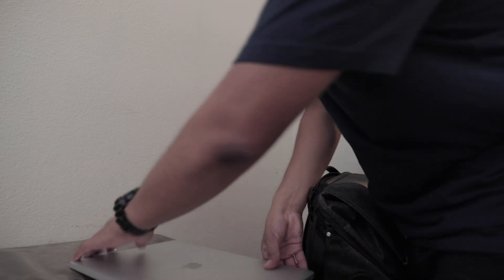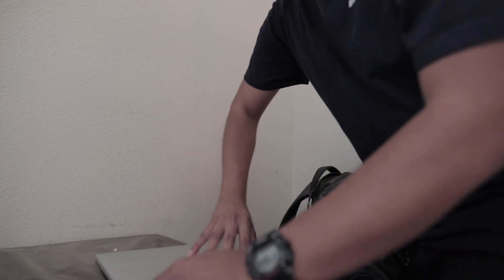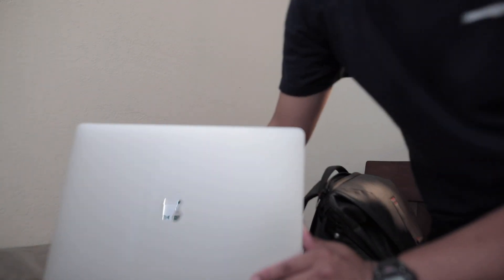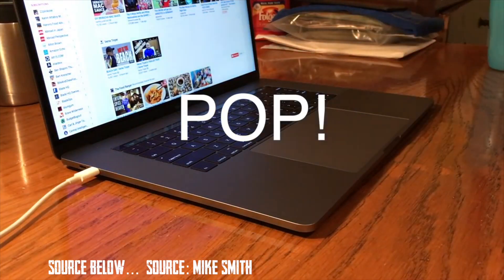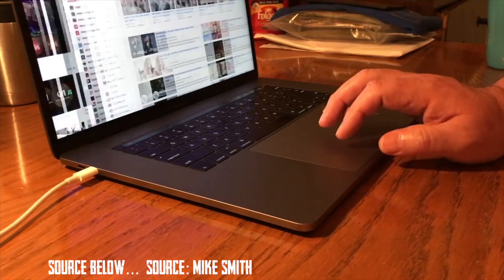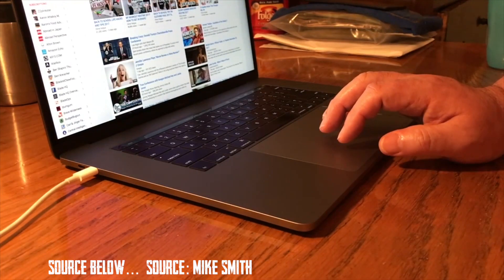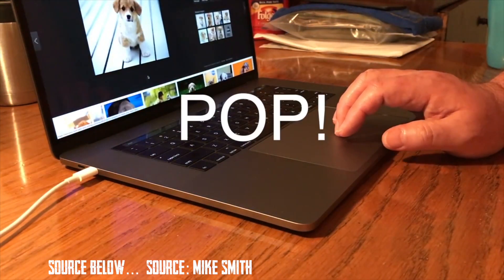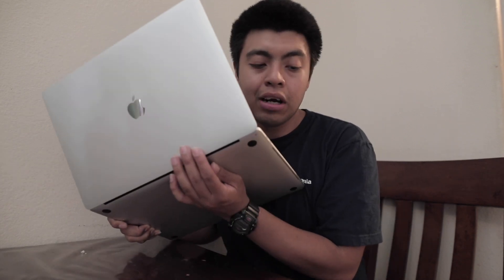Fixing My Macbook Popping Sound & a Little Update// Crackling, Annoying Noise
This video is about popping noise with my macbook pro and how i got it to be fixed.
*Canon EOS R5*

*SanDisk 64GB Extreme*

*RØDE DeadCat

*2021 Apple MacBook Pro*

*Bose QuietComfort 35*

*Audio-Technica AT2020*

*SanDisk 2TB Extreme PRO Portable*

*2021 Apple iPad Mini*

*Amaran 200x*

*Neewer 700W*

*Tiffen 67VND*

*Logitech Lift*

*USB C Magnetic*

*SanDisk 128GB*

*Victorinox Swiss Army*

*Acoustic Panel*